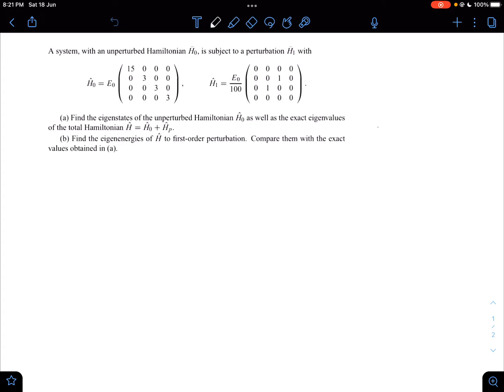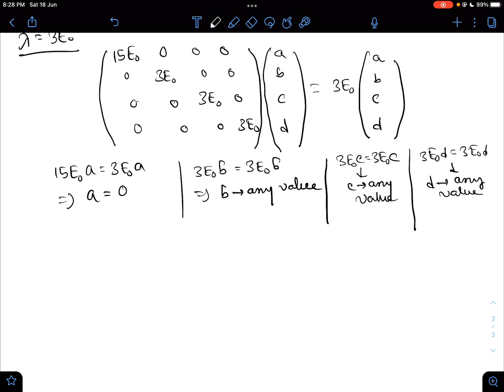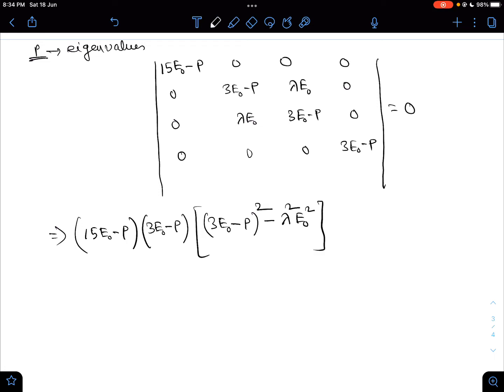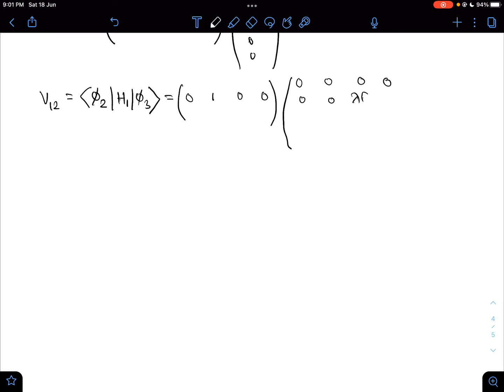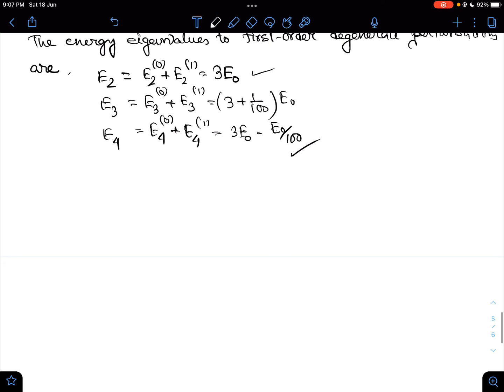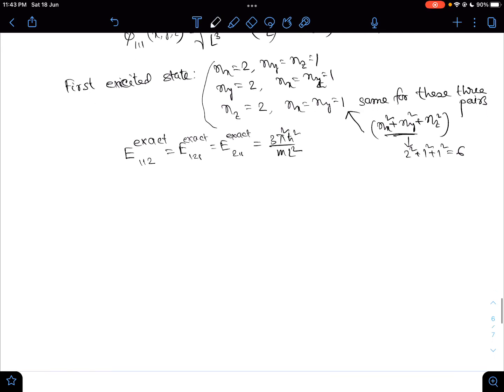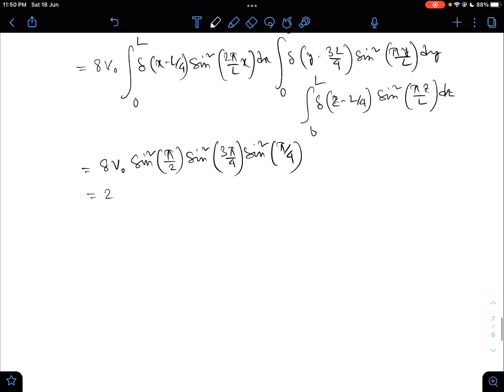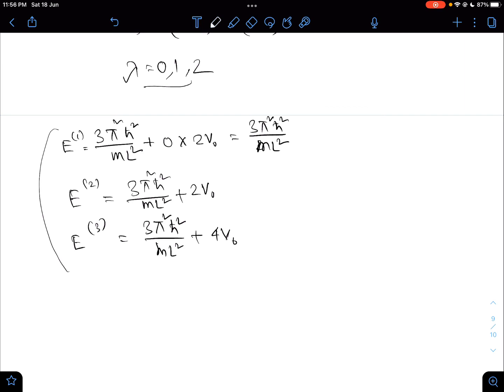Problem on time-independent degenerate perturbation theory- L18